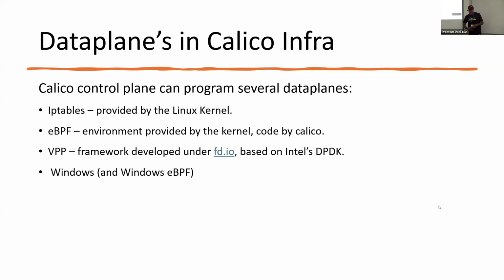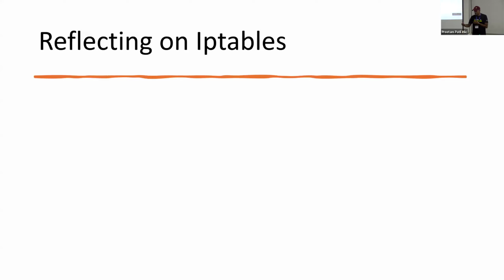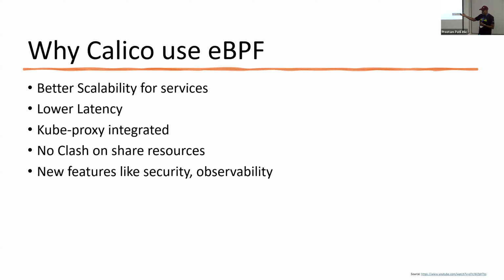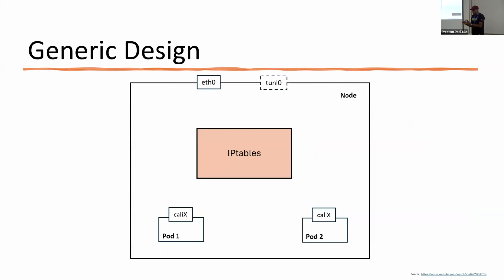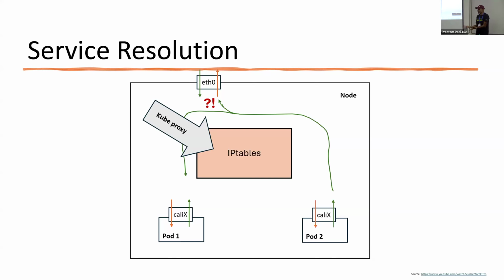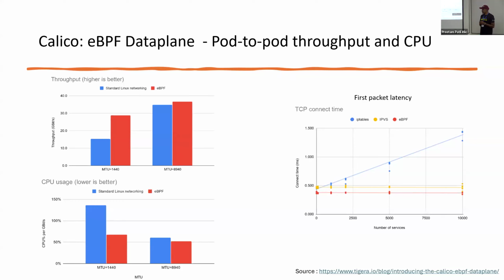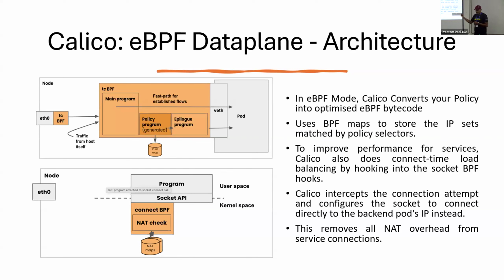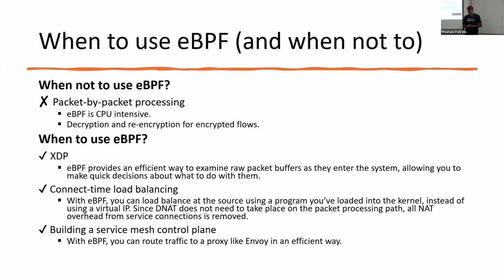Deepak S (Intel)-Calico eBPF-eBPF Day India Workshop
Deepak has 14+ years of experience in the Server & Networking Industry. His experience varies from BIOS/BMC, Graphics,Virtualization, Cloud-native technologies, Network function to Network orchestration systems. He has contributed to multiple opensource projects in Linux foundation like OPNFV & XGVela communities and submitted 50+ patches to kernel graphics drivers.